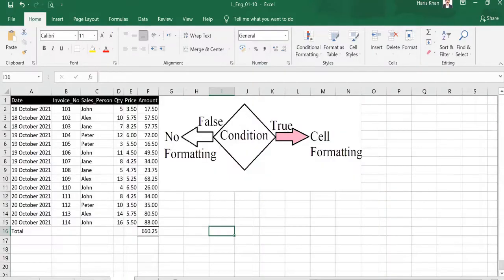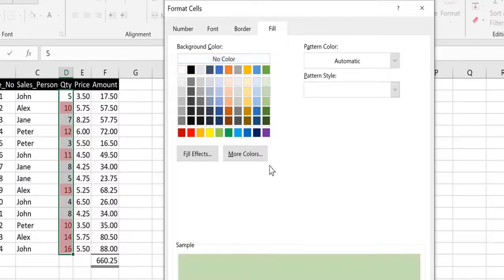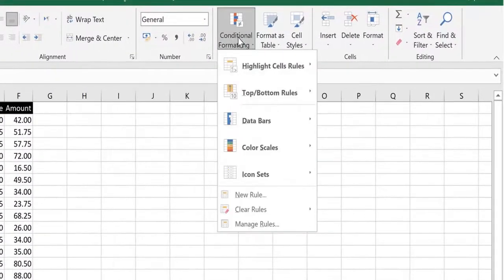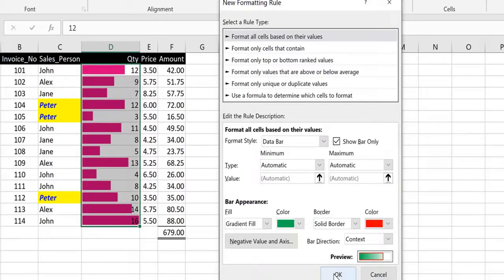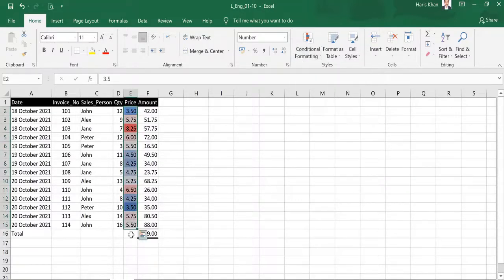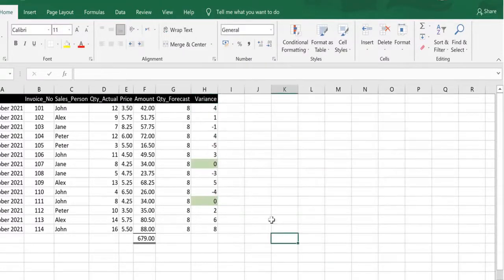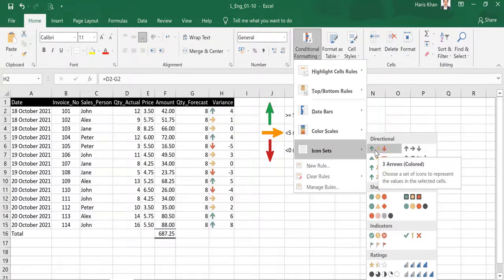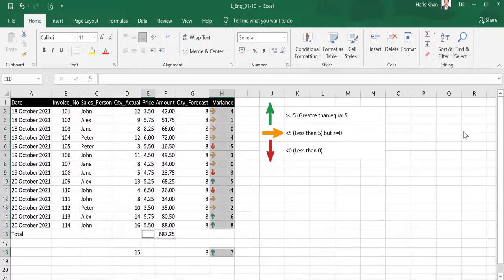MS Excel Basic for Beginners Conditional Formatting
A conditional format changes the appearance of cells on the basis of conditions that you specify. If the conditions are true, the cell range is formatted; if the conditions are false, the cell range is not formatted. There are many built-in conditions, and you can also create your own (including by using a formula that evaluates to True or False).
Conditional formatting makes it easy to highlight interesting cells or ranges of cells, emphasize unusual values, and visualize data by using data bars, colour scales, and icon sets that correspond to specific variations in the data